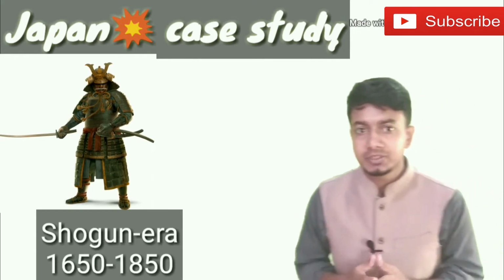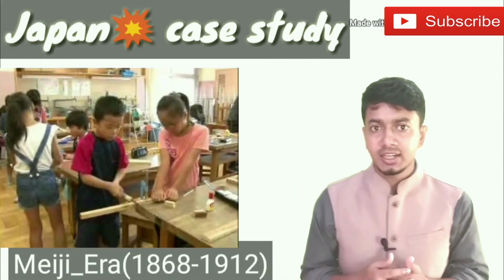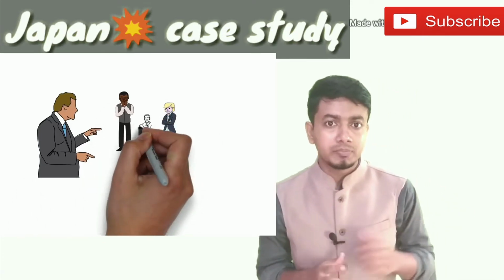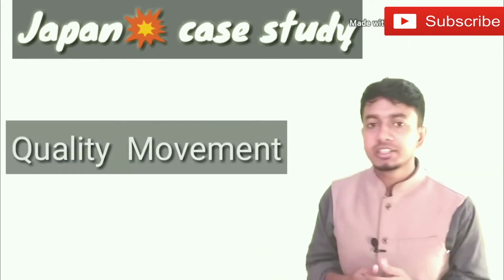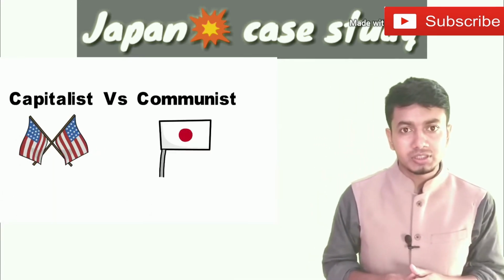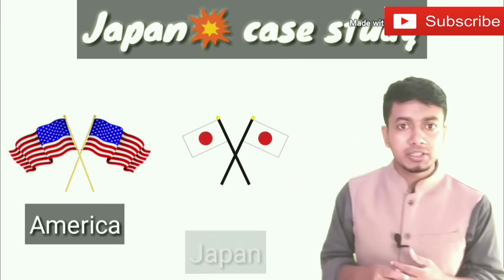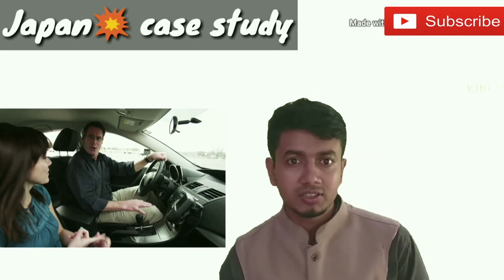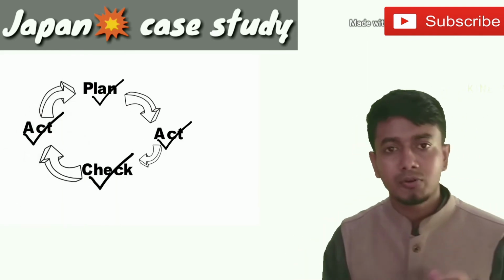Most secret of Japanese_sams story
this story is about secret of japanese.
Today i will discuss about japan from revolution to present. Japan is the third economic country in the world. If you think previous  400-500 yrs you will find out samurai, earlier than you will find out shogun era. 200 years japan was isolated completely from the whole world. There were many feudal land lord who collected their tax separately and thus japan was isolated. Then shogun era was eradicated and came meiji era. Slowly japan built a strong intemicy among people and started to attack other countries and defeated russia in 1905. Then participated ww1 and ww2. Surrendered to america after  ww2 and then focused on business.
Nowadays japanese are trading with all over the world and they turned their fate to succeed.
They are amazing. You will be surprised if you follow their activities. They are very much loyal. Integrity is in blood in japanese. They teach it from their nursery and slowly built or complete their mission.
If u r lazy, follow japanese
If you are bad, you can follow japanese so that you may turn back to good.
Truly Japanese are impressing for everything.
Thery are 100% to everything
Follow japanese, change your life...

We may "Learn" "Together"
I'm doing my Ph.D. in Environmental Chemistry in SUNY ESF (State University of New York_Environmental Science and Forestry. Moto of this channel is Learn first, then share the inside of me.
My another Social Links are

Camera Lens